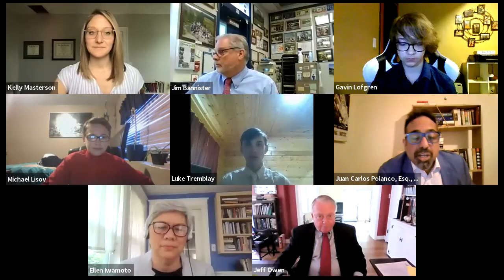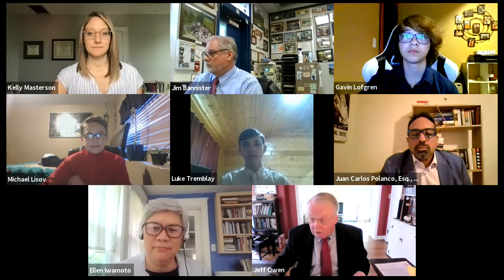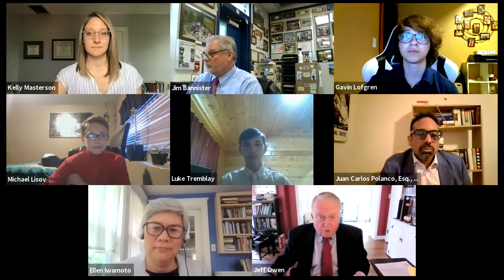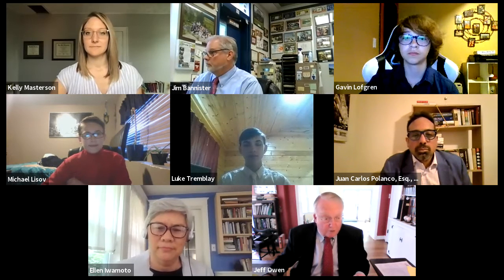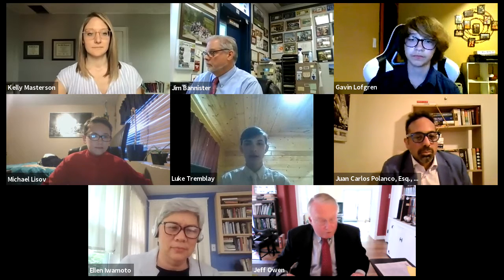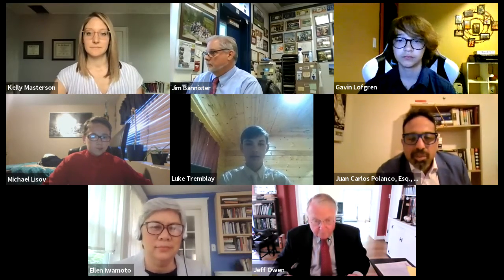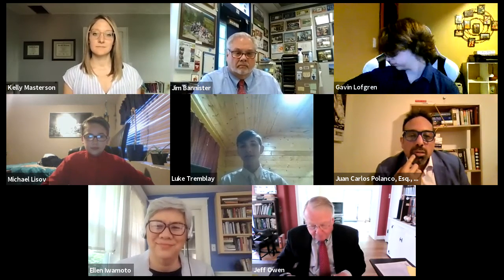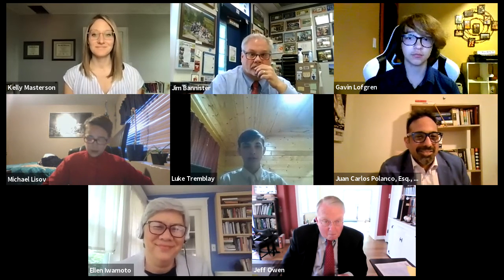Washington Unit 6, Lakeside Middle School, 2021 We the People National Invitational Sunday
Middle School students from Lakeside Middle School in Nine Mile Falls, Washington, competed in the 2021 We the People National Invitational, an academic competition on the Constitution and contemporary issues of representative democracy. The entire competition was conducted on Zoom, giving students the opportunity to demonstrate their knowledge after months of preparation. Recorded on Sunday, May 2, 2021.